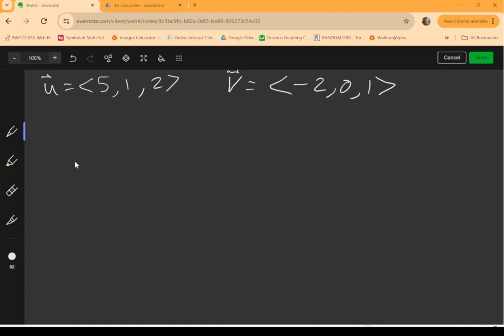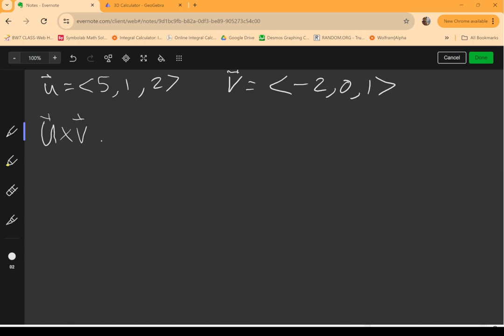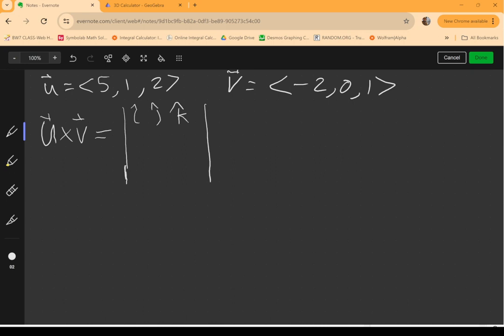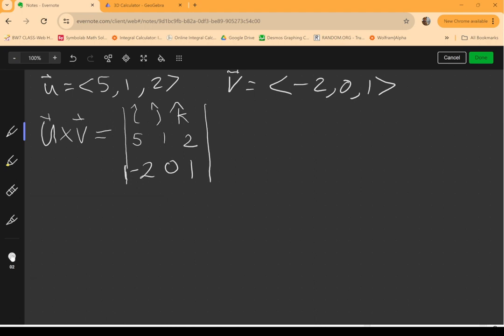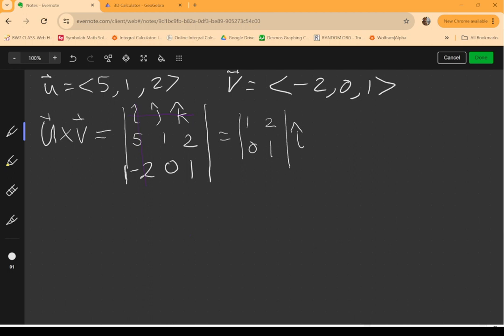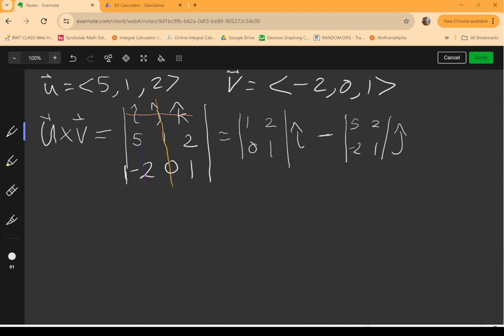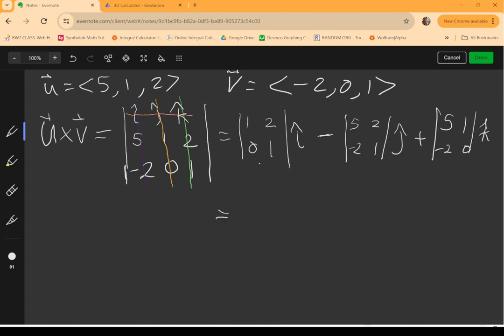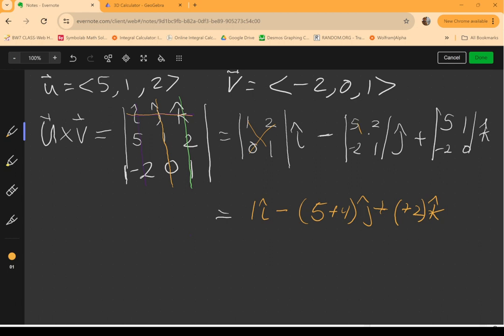MTH 22 Using Determinants to Calculate a Cross Product